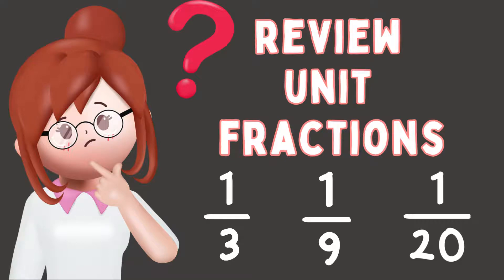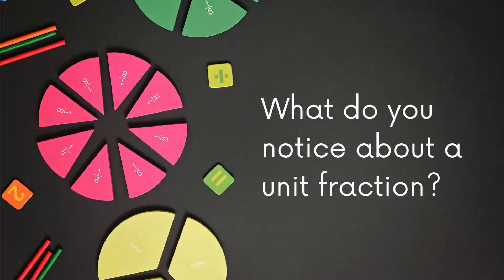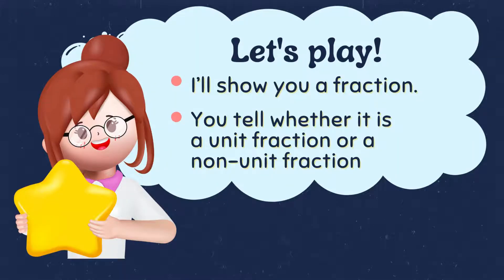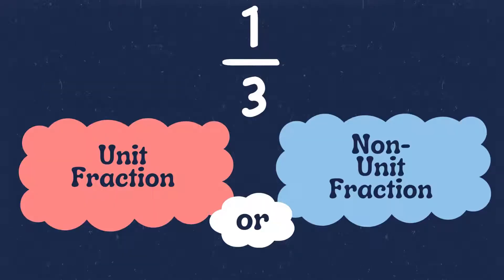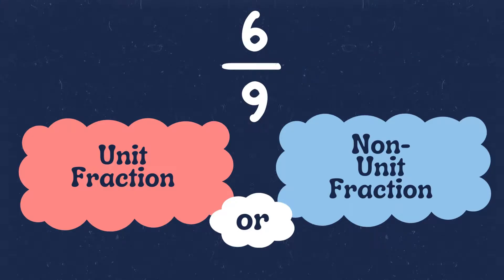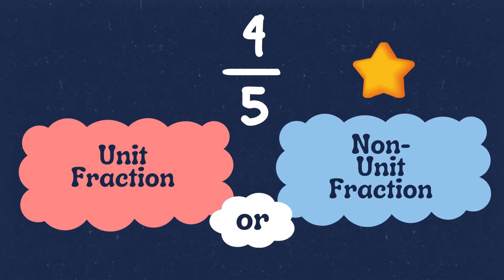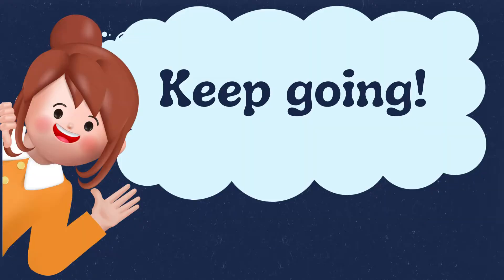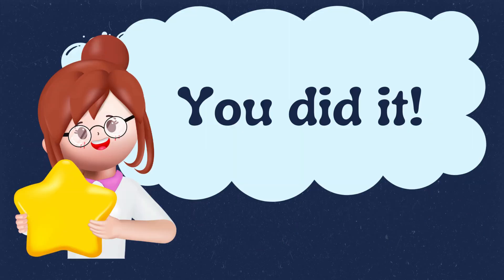Unit Fractions | Learn 3rd Grade Math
TpT Store

👉 Need ready-to-teach, standards-aligned resources? Visit my TpT store for classroom-tested lessons that save you time and keep students engaged:

Newsletter

👉 Want teaching tips, fresh ideas, and exclusive resources delivered right to you? Sign up for my free newsletter today:

Etsy Store

👉 Looking for printable workbooks and educational tools for home or classroom? Shop my Etsy store for resources kids love to use:

The presentation aims to introduce and explain the concept of unit fractions. A unit fraction is defined as one part of a whole, and it always has a '1' in the numerator. Examples of unit fractions include 1/2, 1/3, 1/4, 1/5, 1/6, 1/7, 1/8, 1/9, and 1/10.
Key points to note:
A fraction is considered a unit fraction if its numerator is '1'.
A non-unit fraction has a numerator other than '1', and it represents anything other than one part of a whole.
The presentation provides a playful way of identifying whether a fraction is a unit fraction or a non-unit fraction.
It uses the concept of 'paired electrons' as unit fractions and 'unpaired electrons' as non-unit fractions for a fun and engaging learning experience.
The presentation encourages learners to keep practicing until they grasp the concept.
The presentation is copyrighted and all rights are reserved. For more mathematical resources and practices, you can